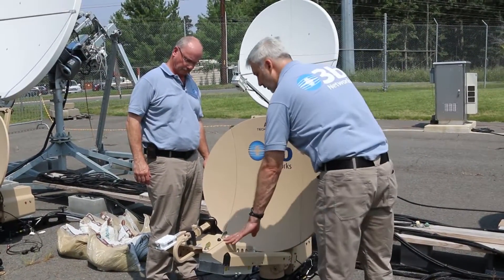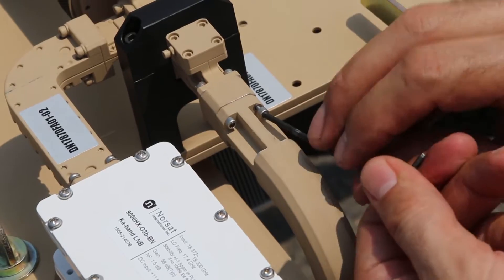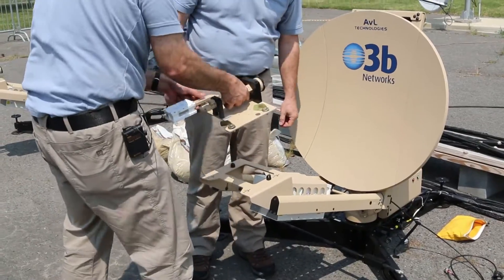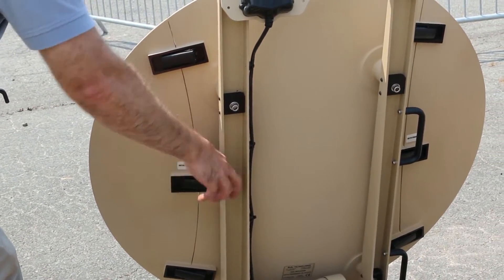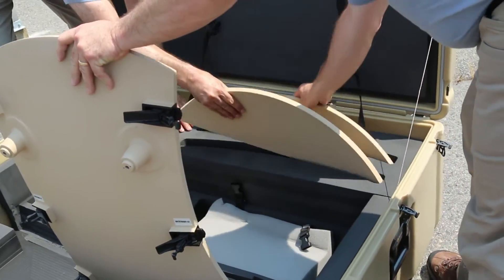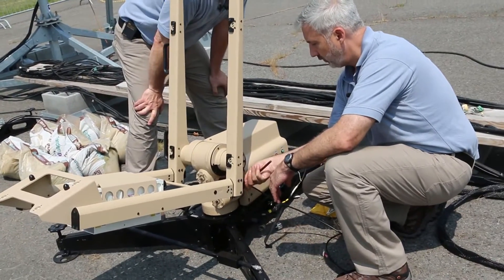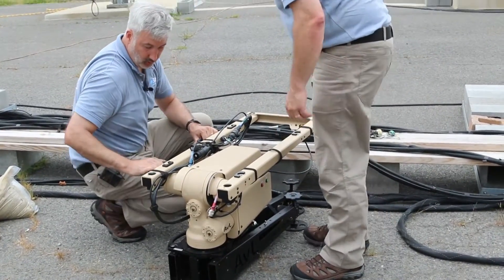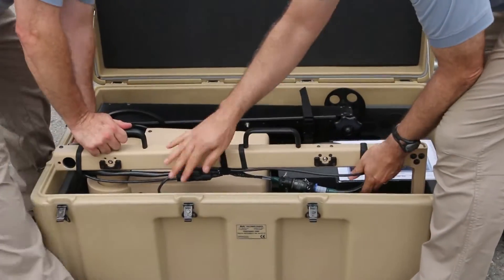How to Break Down an O3b AVL Terminal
SES Government Solutions offers high throughput and low latency through the O3b Medium Earth Orbit (MEO) satellite constellation. The service is available through GSA Schedule 70 and offers customers affordable connectivity for up to 1.6 Gbps throughput, fiber-like latency (less than 150 ms) and steerable spot beams for flexible deployment.